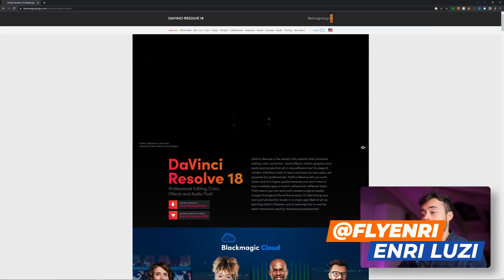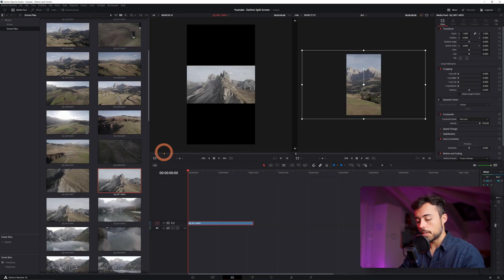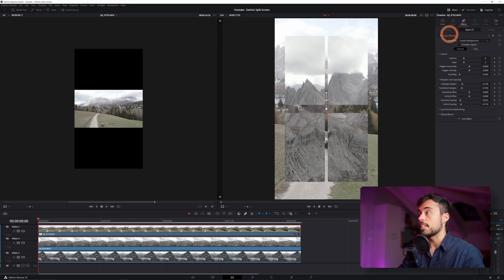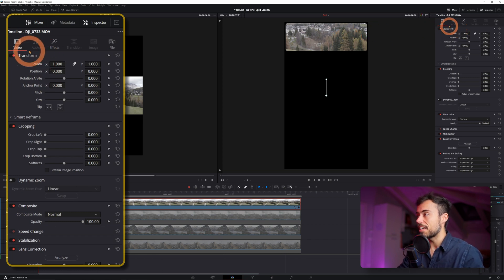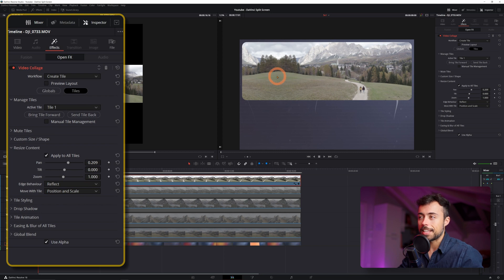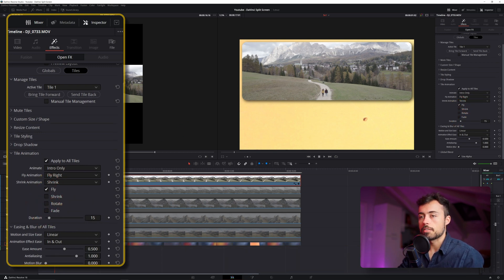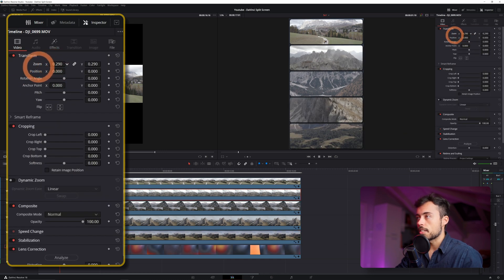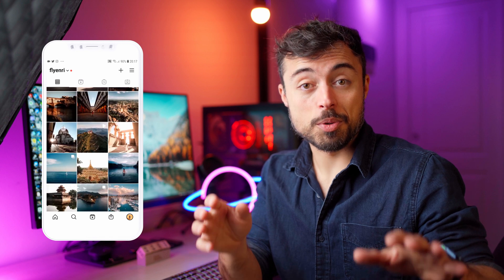VIRAL Cinematic 5 in 1 Instagram reels | DaVinci Resolve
In this video we're talking about how to do a Video Collage or Split Screen on DaVinci Resolve. This is the quickest, most professional, and most versatile way of showing multiple videos on screen, picture in picture, and much more. This is also how you'll be able to create these epic and cinematic 5 in 1 collages we see on Instagram Reels and Tik Tok.

And it's all using FREE software!

⌚ Video Timecodes
0:00 Intro
0:26 Creating the Project
1:58 Clips in the Timeline
4:23 Video Collage Effect
5:35 Adjusting Global Parameters
6:57 Adjusting Tile Parameters
8:04 Example Collage
8:55 Resizing and Moving Content
9:30 Borders and Style
10:01 Drop Shadow
10:44 Animating Tiles
11:49 Make it PRO
13:33 Applying to all clips
15:03 Keyframes
16:18 Final touches
16:48 Final Result
17:03 Conclusion